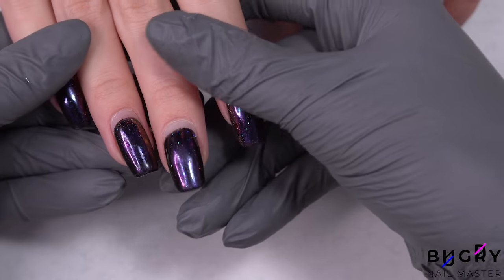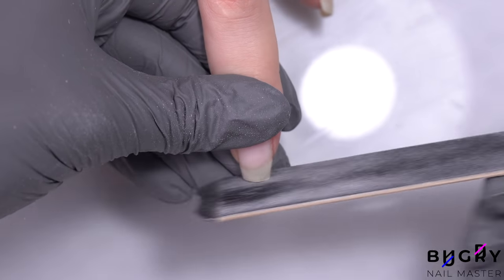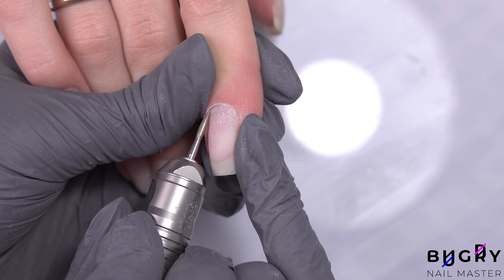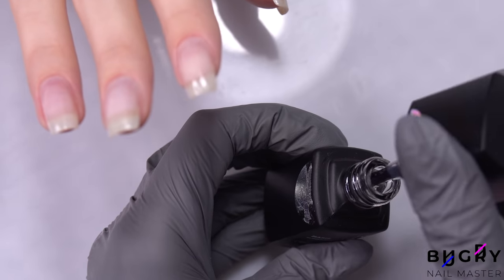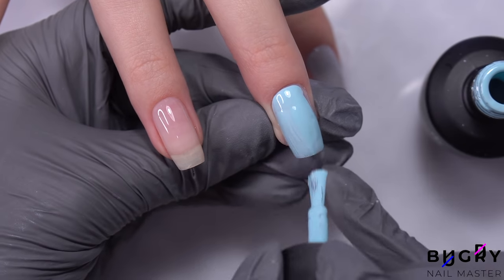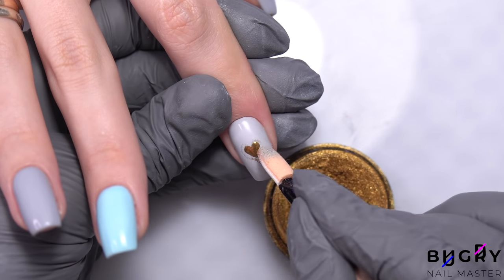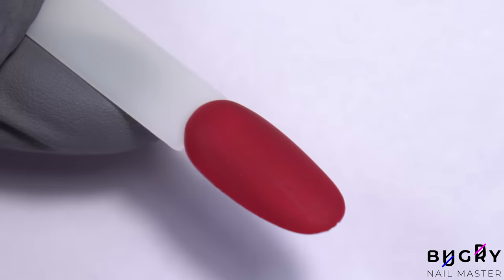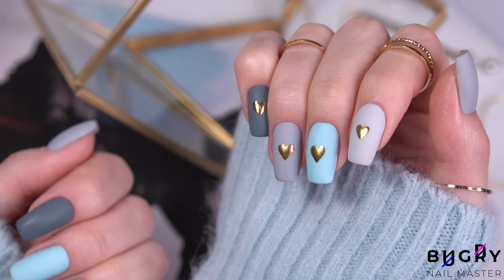Easy & Pretty Spring Manicure W/ Gel Polish 2021 | Russian Efile Manicure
In today's video I complete an easy and pretty spring manicure with gel polish and chrome powder. | Russian Efile Manicure